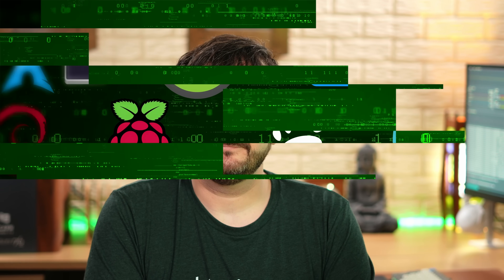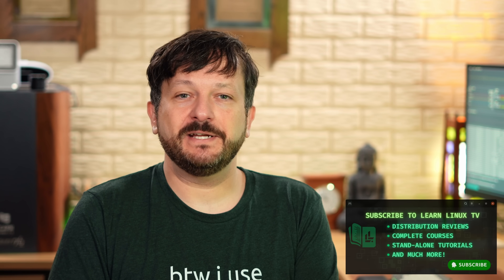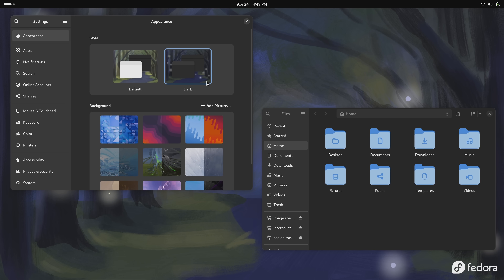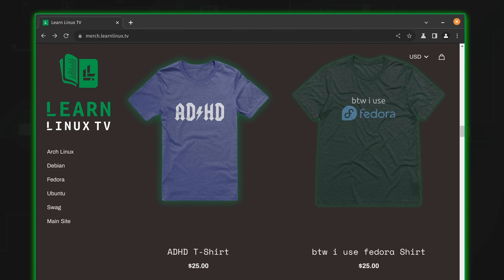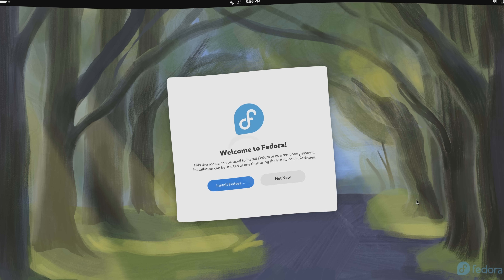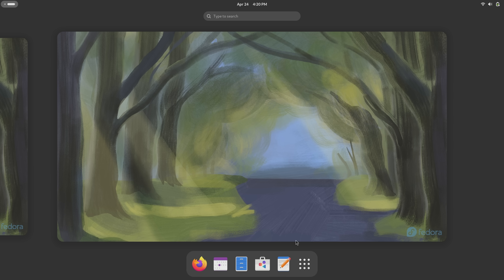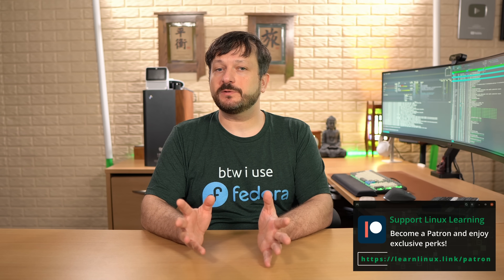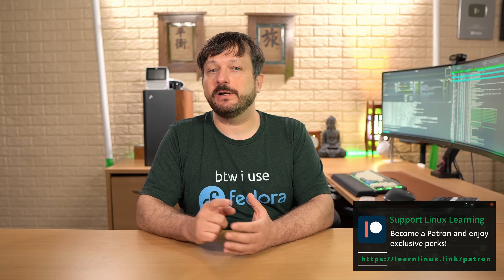Fedora's 40th Release: A Quick Look and Overview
It's hard to believe, but Fedora has just published the project's 40th release, which comes with GNOME 46 and Linux kernel 6.8. In this video, Jay gives you his thoughts on the latest version of the popular Linux desktop.

*🕐 Time Codes*
00:00 - Intro
01:36 - Store
02:11 - First look at Fedora 40 (GNOME)
04:02 - Fedora 40 is boring, but Good
05:46 - Overall thoughts on Fedora 40